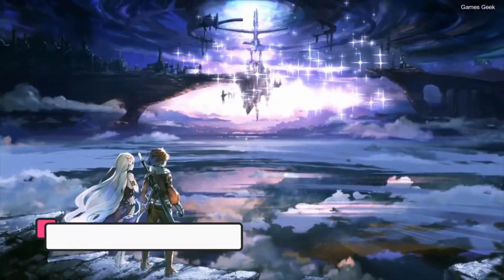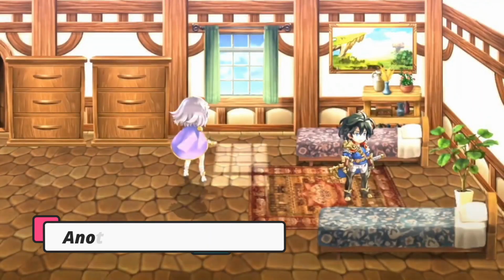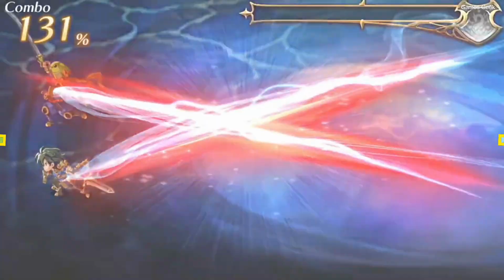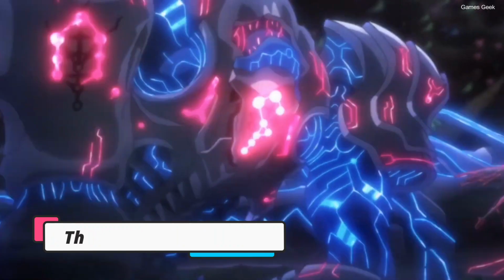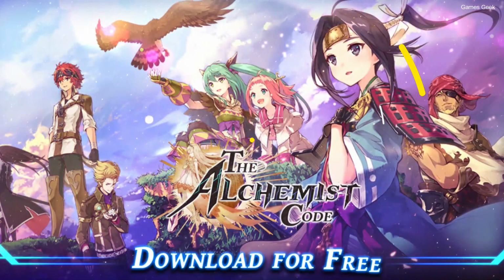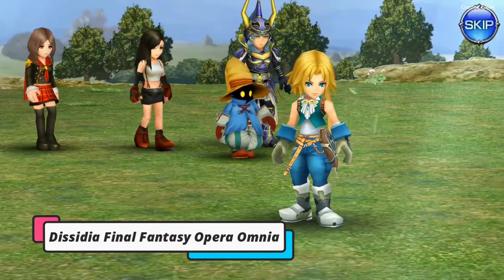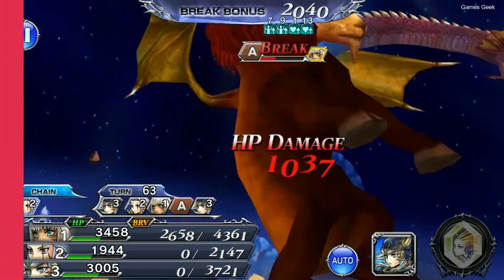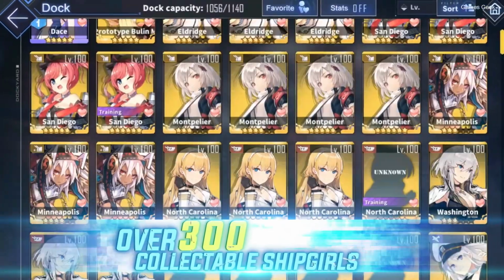10 Best Gacha Games For Android and iOS 2021 | Games Geek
In this video, we’ll walk you through 10 Best Gacha Games For Android and iOS 2021

Video Chapters
0:00 intro
0:16 Tales of Erin
0:45 Another Eden
1:09 Genshin Impact
1:29 Gacha World
1:56 The Alchemist Code
2:24 Dragalia Lost
2:56 RAID Shadow Legends
3:26 Dissidia Final Fantasy Opera Omnia
3:52 Azur Lane
4:13 Marvel Strike Force
4:39 outro

Our channel is about Games. We cover lots of cool stuff such as Best Android Games, Best ios Games.